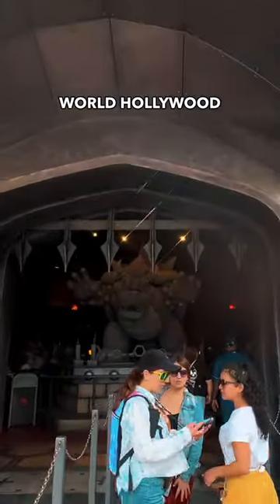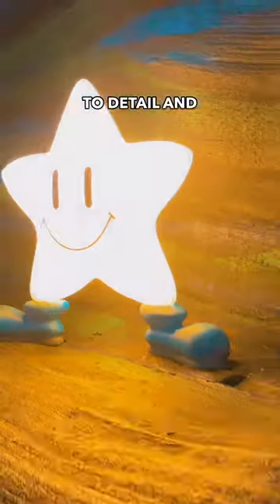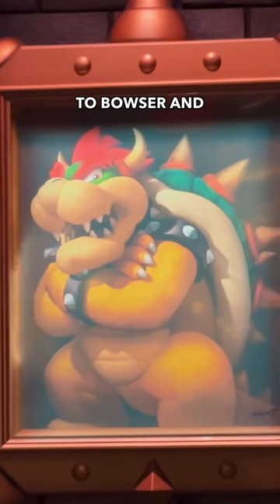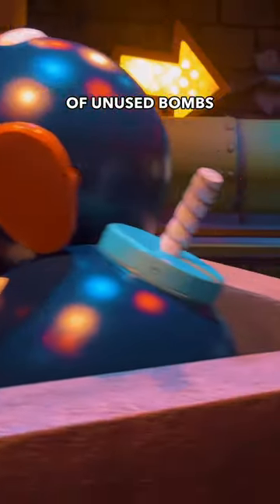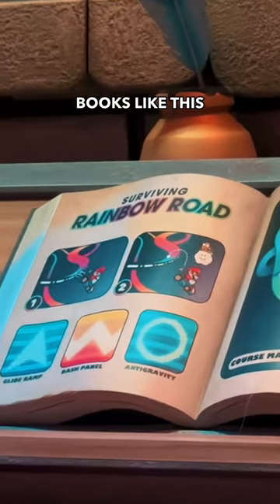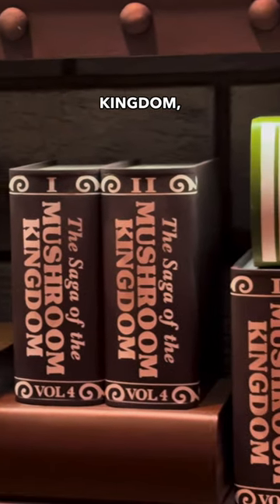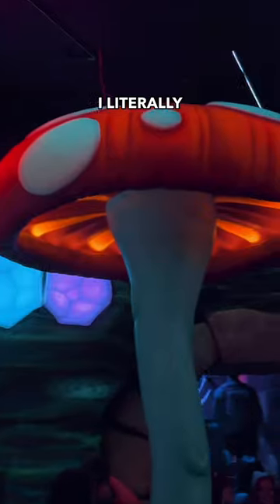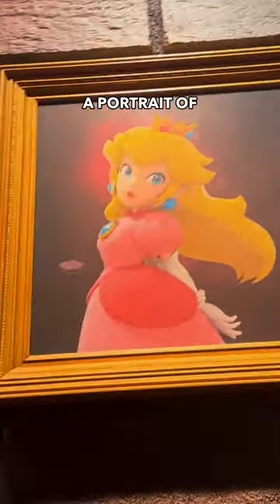Bowser’s Castle 🐲 Super Nintendo World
In this travel vlog we go to Bowser’s Castle 🐲 Super Nintendo World

Drones:
Mavic Air 2 (get the Fly More Combo)

Backpack:
Travel pack to hold all my gear
LowePro

Filming Video Equipment:
Osmo Pocket for motion lapses

iPhone 11 Pro 512GB storage

Editing:
LumaFusion App

If you like this video, be sure to check out these videos as well

Video 1:Link 1

Video 2:
Link 2

Video 3:
Link 3

Hi, I'm Dustin! I am a lawyer by day and a travel blogger by night, weekend, and every other time!

I became a travel blogger to let you know about my travels and sharing my travel tips. I want to help you know where to travel, find all the best travel hotspots, and how to travel so you maximize your traveling experience!

In this travel vlog, I want to be your honest travel guide by sharing my travel destinations, sharing the top countries to visit, best holiday travel spots, and the travel costs.

Traveling can be an awakening and I want to give you some travel inspiration so you get out there and see the world!

I run my own law firm while traveling the world! In this travel vlog, my goal is to provide you awesome travel tips so you know how to travel best to many of the travel destinations we have already been to. Whether you to travel the USA, travel Europe, travel Africa, or travel Asia, we have been there!

I always loved traveling which is why I decided to become a travel blogger and what better way than to be a travel blogger on YouTube!  So get packing, even if that means your travel drone, and follow along with these awesome travel tips!